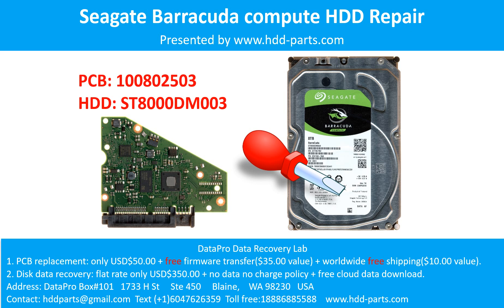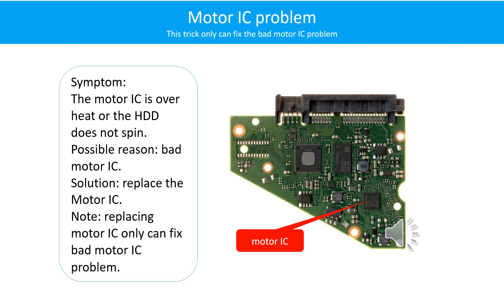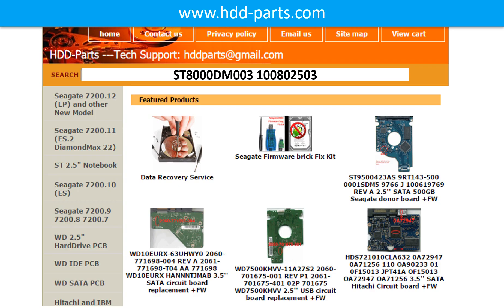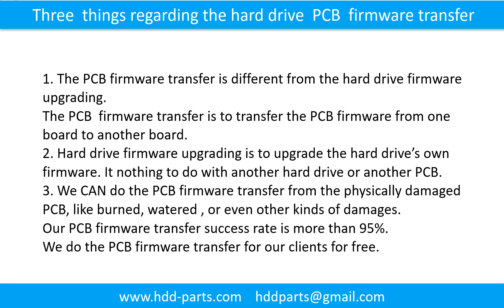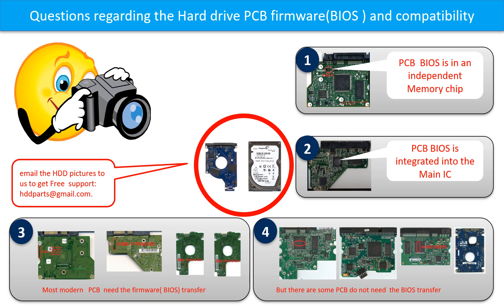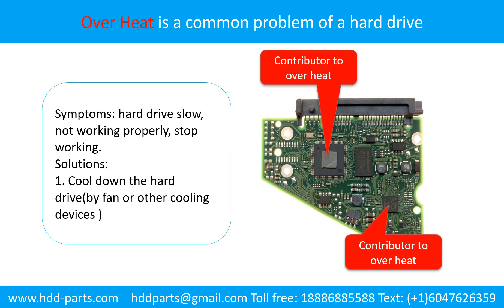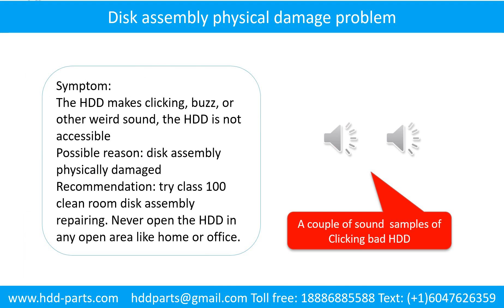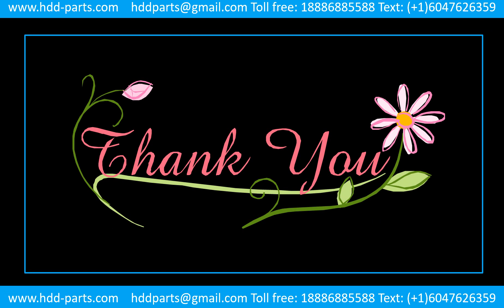Seagate Barracuda compute ST8000DM003 100802503 PCB repair hard drive data recovery